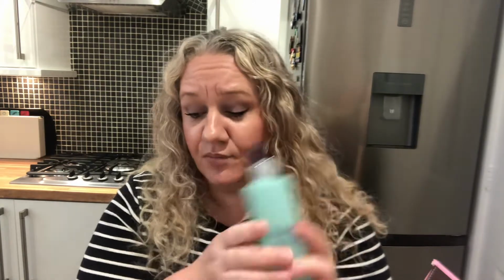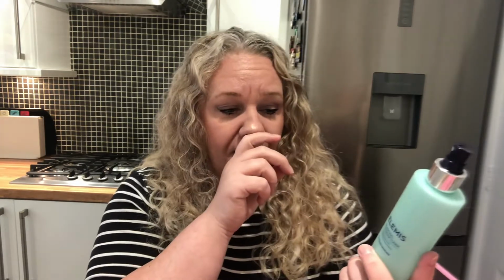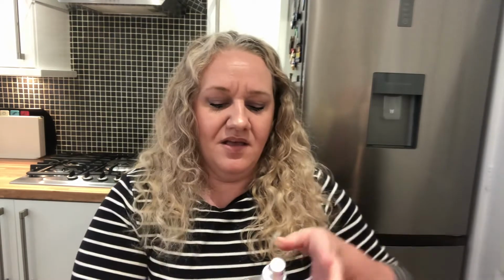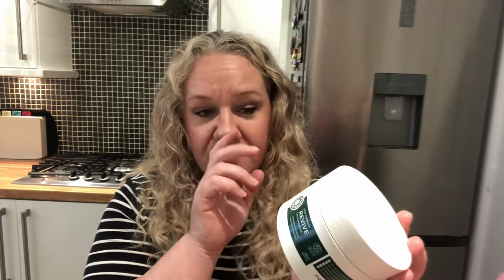22 Products in 2022 Project Pan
Join me in my finale of the 22 in 2022 project pan

Get £10 off your first box and I get £5 off my next box